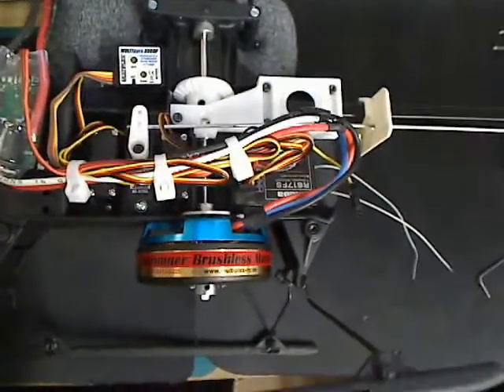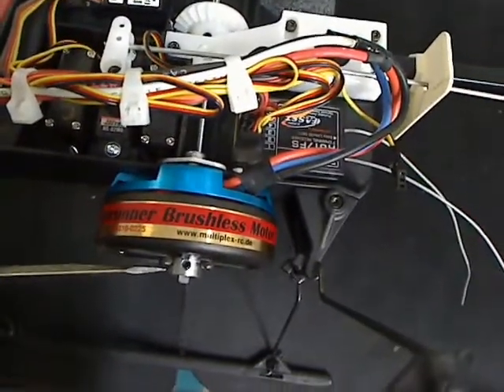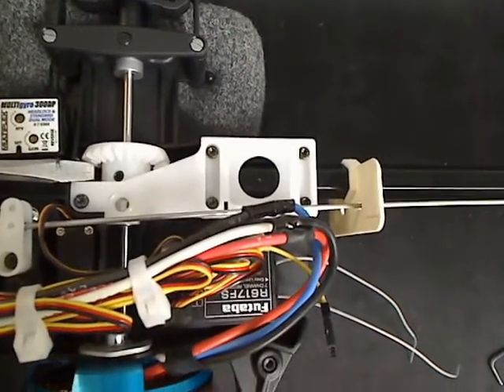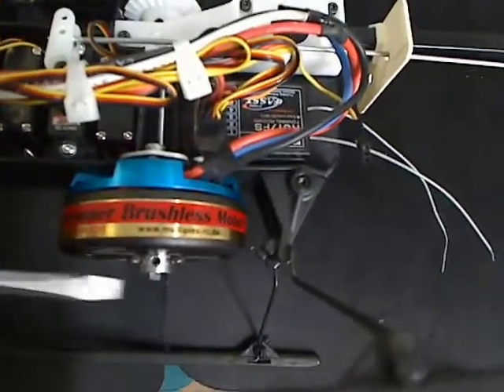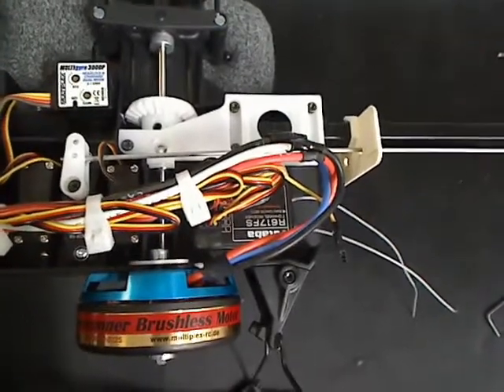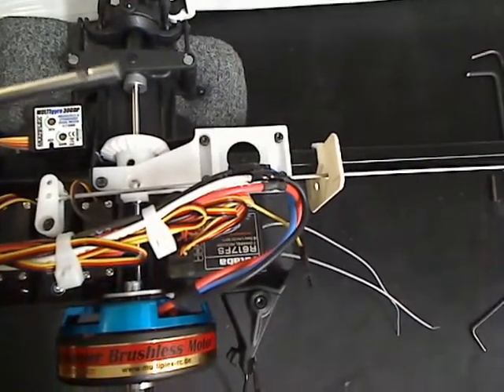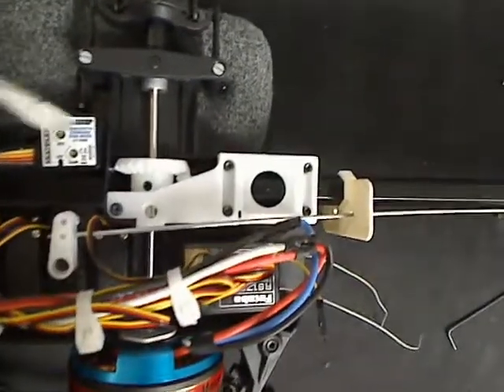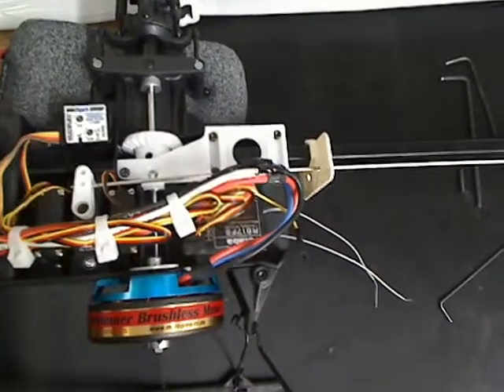Funcopter Main Shaft Replacement Tutorial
Here's a short video how to replace the main shaft on your funcopter. I bent the shaft landing at dusk and the helicopter developed a small wobble. After pulling the head assembly off and running the motor, noticed the shaft was bent. It's relatively easy to replace the main shaft by loosening some allen screws.